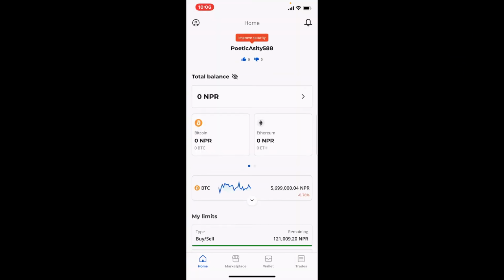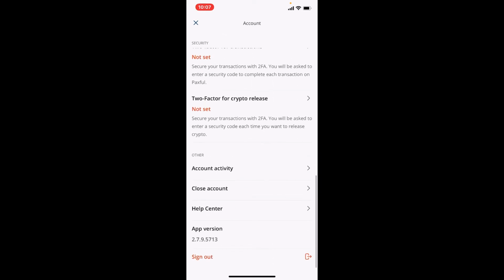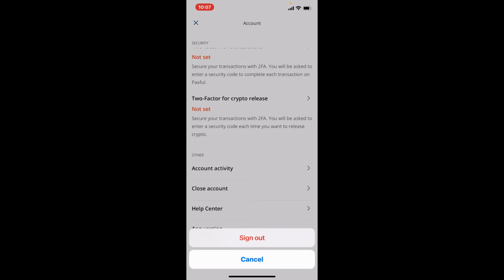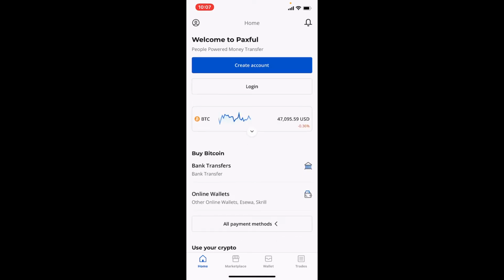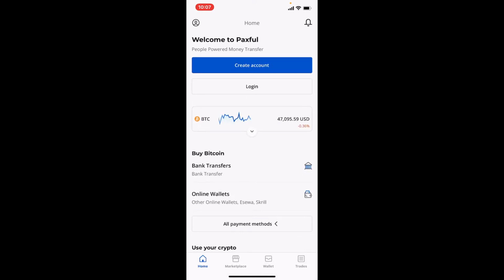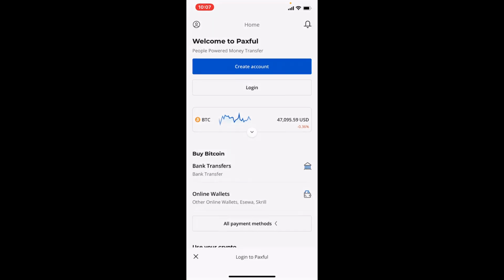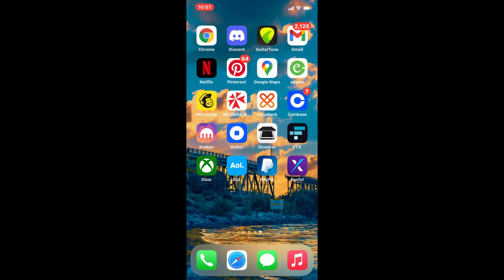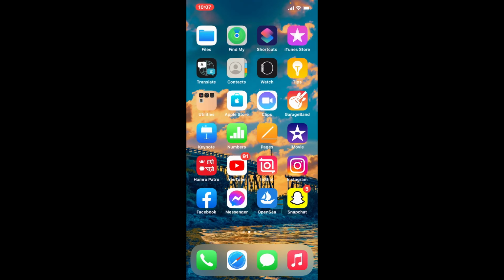Paxful Logout: How to Logout of Paxful on iPhone 2022?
In today's video, I'll walk you through how to log out of your paxful application using an iPhone. If you are done using your paxful application for the day, you can log out of it from your main home page by tapping the profile icon. To log in again in the future, all you need to do is to find the login button on the home page.